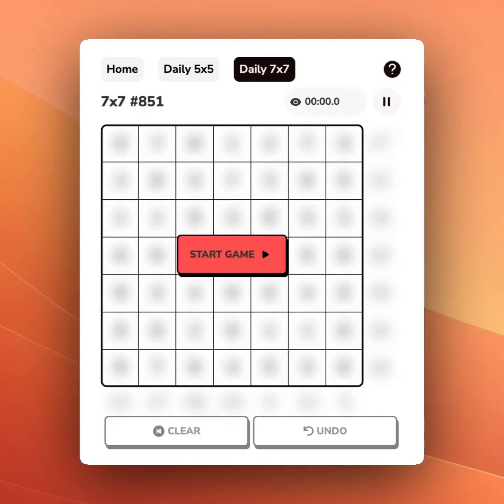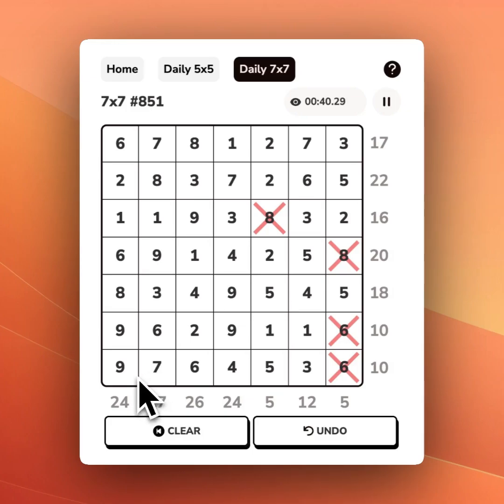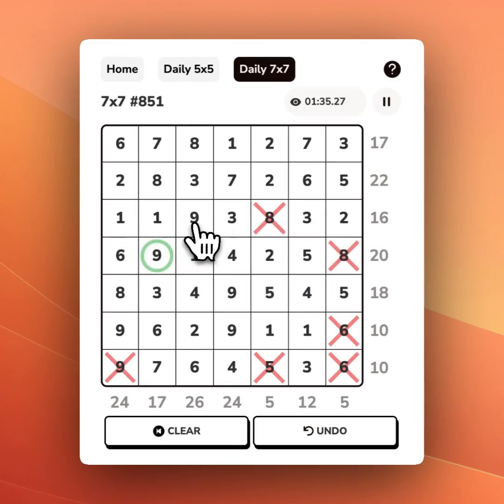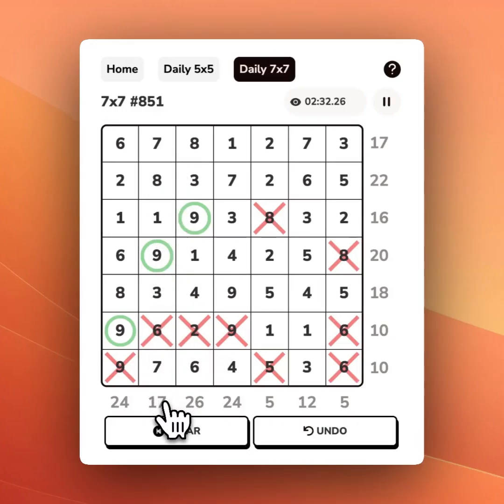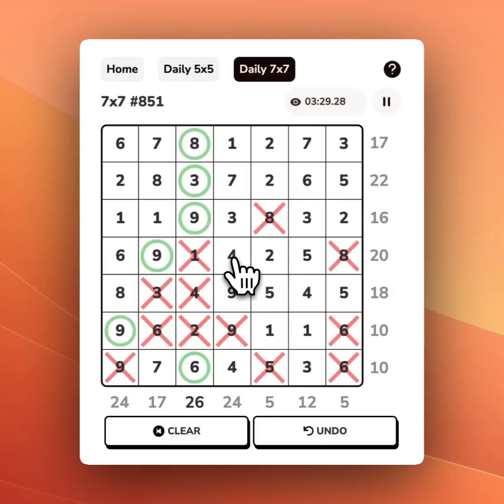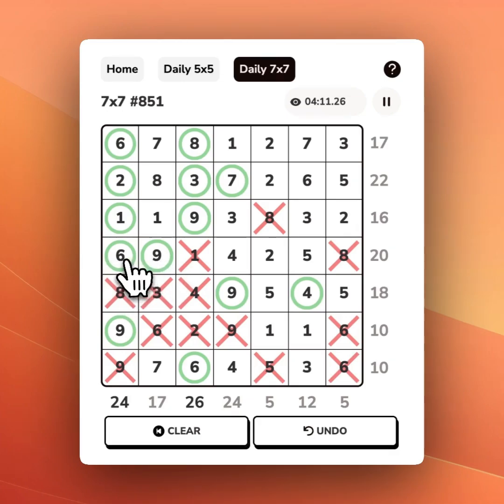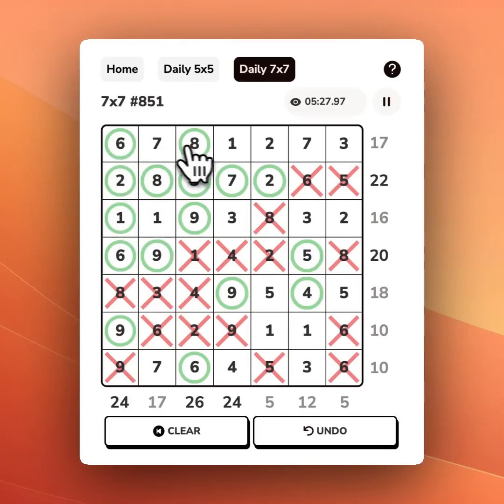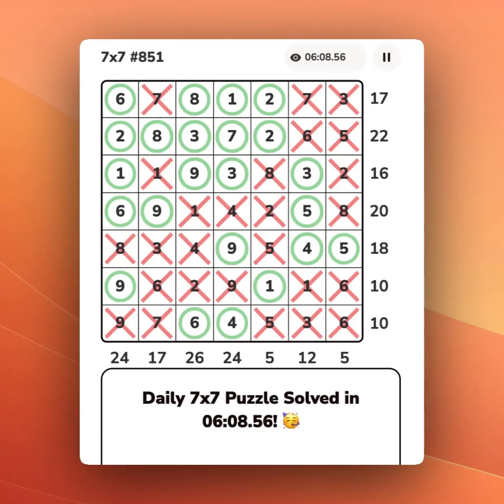How to Play Sumplete Daily 7x7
Welcome to Sumplete Daily 7 × 7, the toughest daily edition—49 numbers across seven rows and seven columns waiting for you to prune them down to perfection.  ￼ ￼

Goal: Delete just the right numbers so the ones you keep make every row and column hit its target sum printed on the grid’s edges. Clear all 14 clues and the board lights up in victory.  ￼

How to play:
 1. Tap once → a red X appears (number deleted).
 2. Tap twice → a green circle (number locked in).
 3. Tap a third time → back to blank if you’re unsure.  ￼

Treat those three states like color clues:
 • X (red) = number is out.
 • Green circle = number is counted.
 • Blank = still undecided.

With a 7×7 grid, careful cross-checking and running subtotals are everything—plan eliminations, balance each row and column simultaneously, and race the clock (or friends) for a flawless solve.

Think you’ve got the arithmetic chops? and see how fast you can conquer the master-level board.